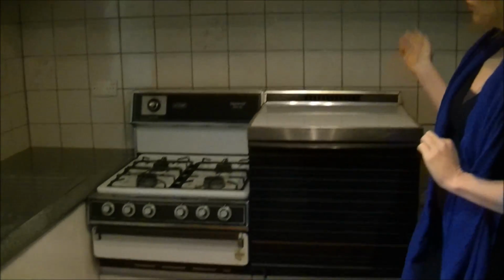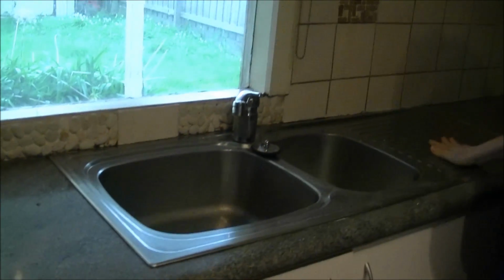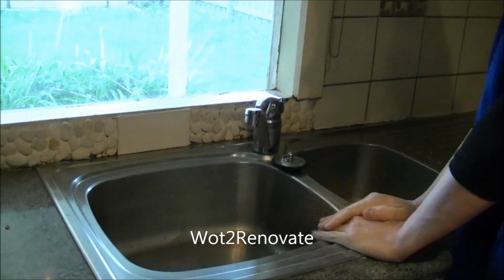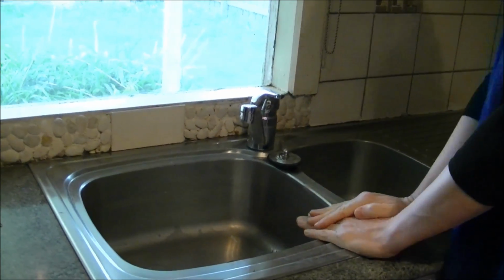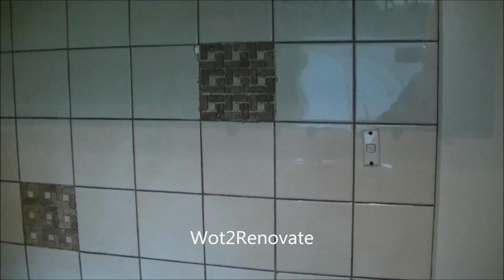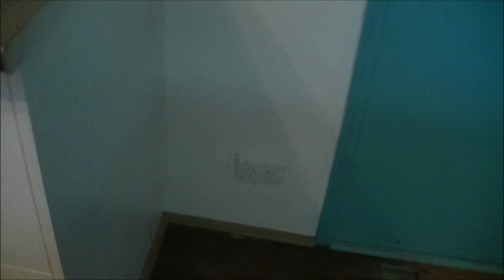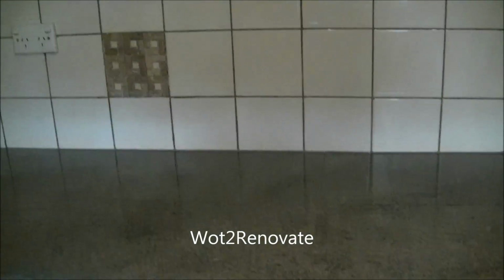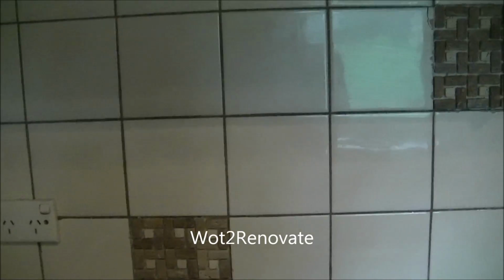Cheap kitchen renovation tips for old investment properties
When considering buying an old house as an investment property, there may be a lot of expensive repairs needed.   It is useful to have a guide of what to look out for when doing inspections, it could save you thousands.  The first video of the series shows an example of what to look for in an old kitchen and provides some suggestions to renovate it on the cheap, making it more attractive to tenants and perhaps increasing your equity to allow you to buy more properties.